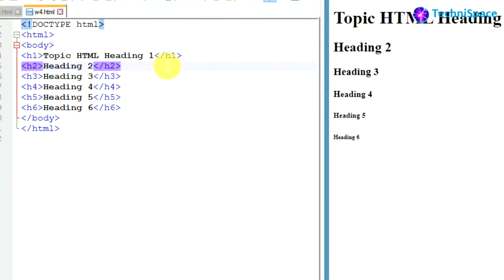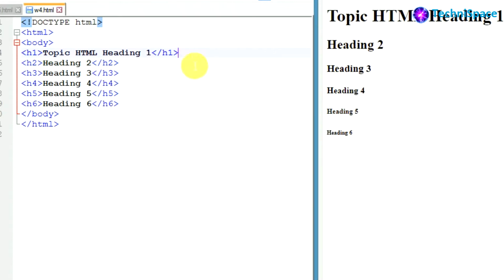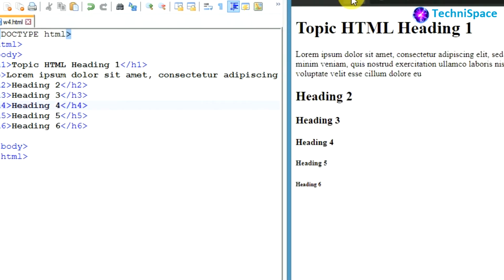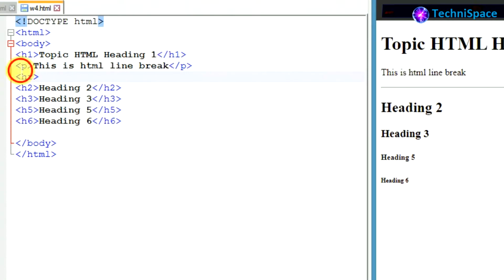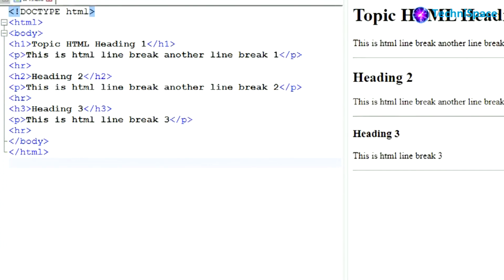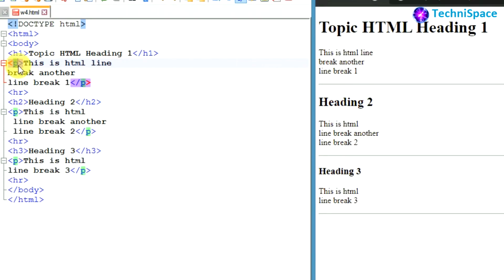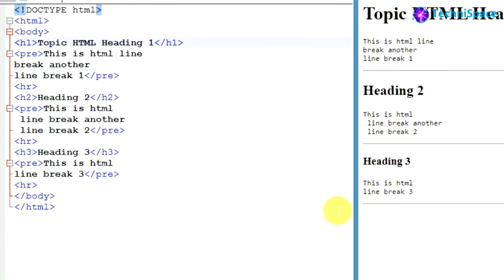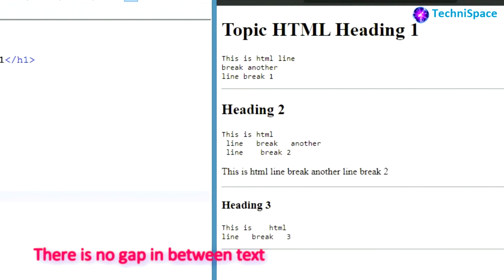Html Headings, Paragraph, br, pre Tags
Easy tutorial for for beginners for knowing all about html paragraph br, pre with examples